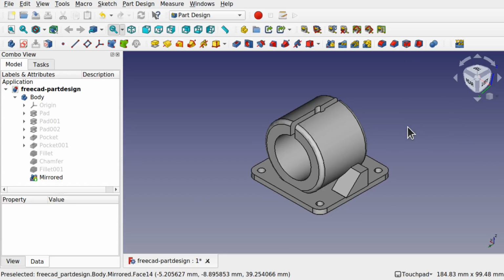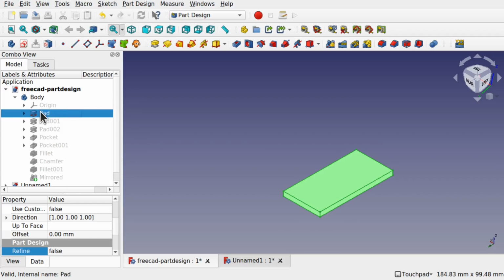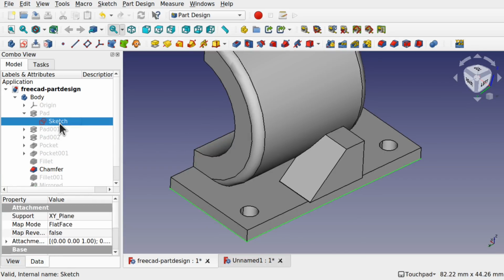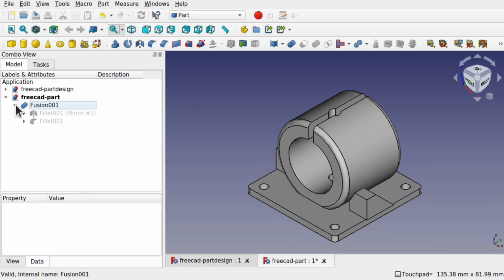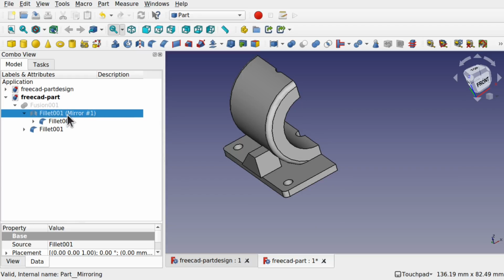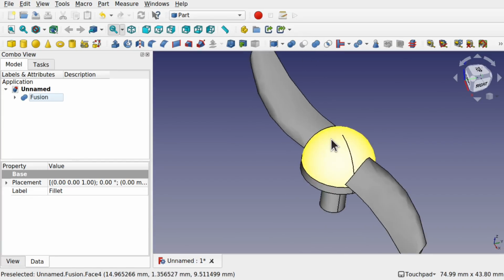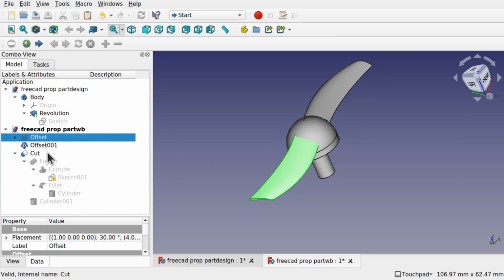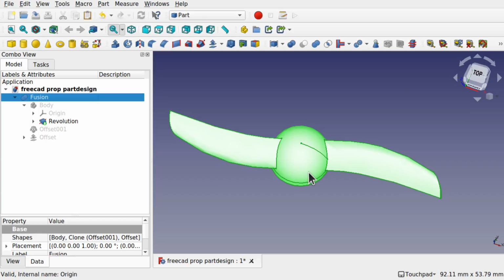FreeCAD: Part Vs Part Design: Why use one over the other? Workbenches explained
In FreeCAD we have both a part and a part design workflow but why would you choose one other the other? In the first part of this video I attempt to explain the reasons why and when I use these workflows.  For someone who hasn't had much experience with the program to understand why the part and partdesign wb are split into two workbenches and  Why would you need one over the other.  We compare how would we build a simple object in this workflow along with the terminology and process.  We show the workflow though both a part project and a part design project.  We end with an example of combining both workflows together.

In following videos we look at how you can combine these workflows safely and the reason why you would want to.